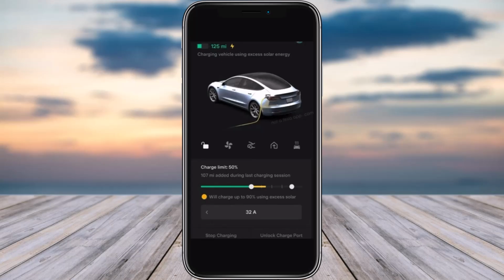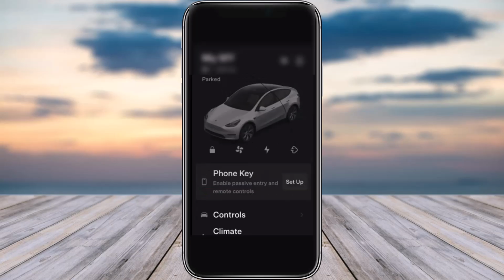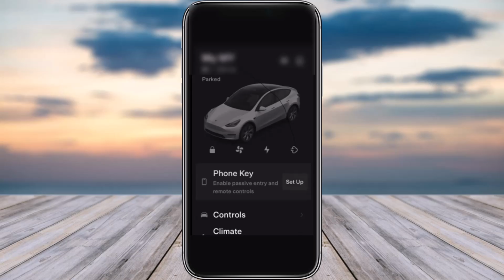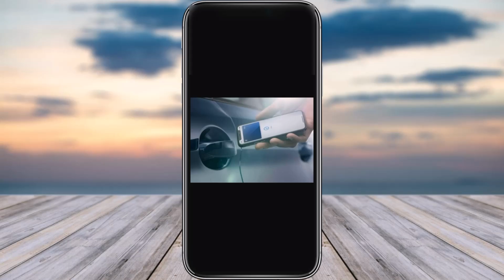How to Add Tesla Key to Apple Wallet !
Hello everybody, welcome back! Today, we have another helpful tutorial for you. In this video, I’ll show you how to add your Tesla key to Apple Wallet step by step.

Step 1: Open the Tesla App
Open the Tesla app on your iPhone.
Make sure you're signed in to your Tesla account.
Ensure your iPhone is connected to your Tesla via Bluetooth.
Step 2: Access Key Settings
On the Tesla app home screen, tap on the Car icon (located on the right side).
Scroll down and tap on "Phone Key".
Here, you’ll see options like Enable Passive Entry and Remote Control Setup.
Step 3: Add Tesla Key to Apple Wallet
Tap on the option to Add Key to Apple Wallet.
If prompted, scan your Tesla Key Card to verify your identity.
Once verified, tap Next and confirm the process.
Step 4: Test Your Tesla Key in Apple Wallet
Once the key is added, go to Apple Wallet and check if your Tesla Key appears.
Approach your Tesla vehicle with your iPhone.
The car should automatically unlock when you get close.
You can also use Apple Wallet to manage and access your key.
✅ Ensure Bluetooth & Location Services are enabled.
✅ Restart the Tesla app & iPhone if the key doesn’t appear.
✅ Contact Tesla Customer Support for further assistance.

And that’s it! You’ve successfully added your Tesla Key to Apple Wallet for a seamless, keyless experience.